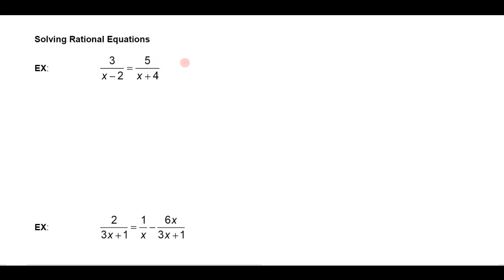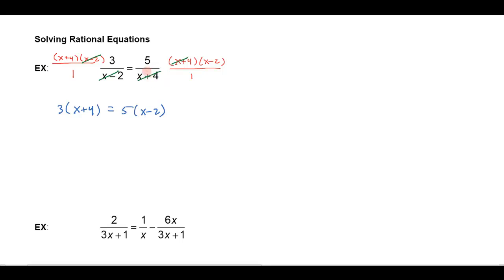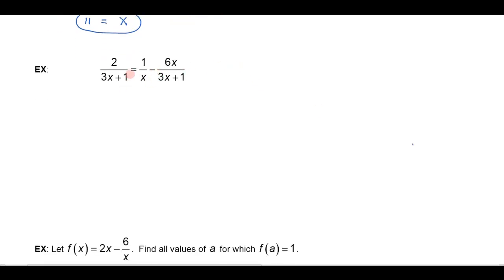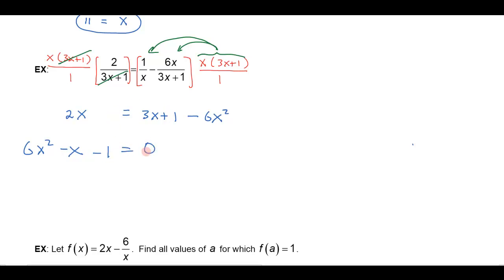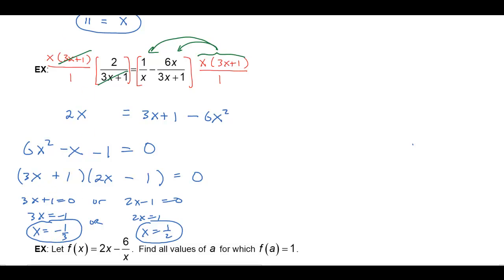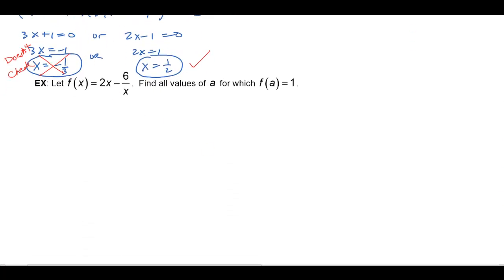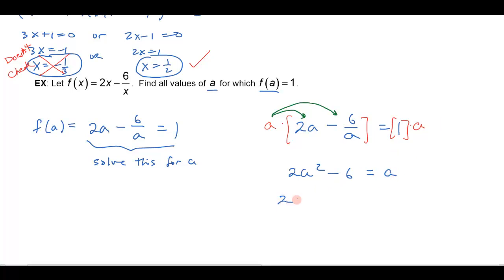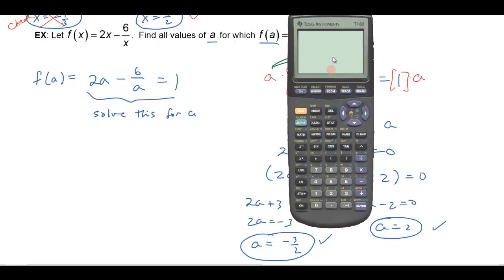Solving Rational Equations 2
How to solve rational equations by multiplying both sides by the least common denominator.  Several examples including one posed using function notation.  for a complete math course!